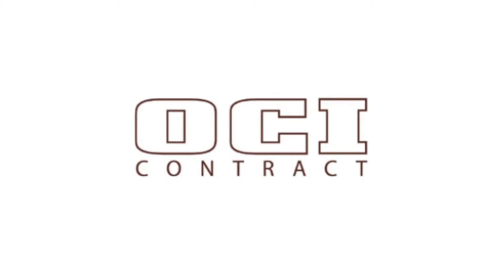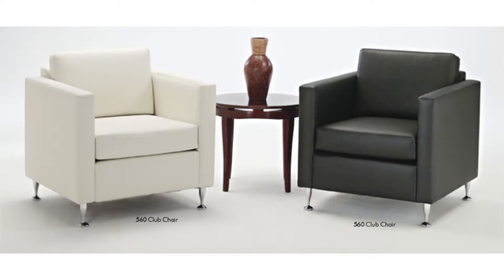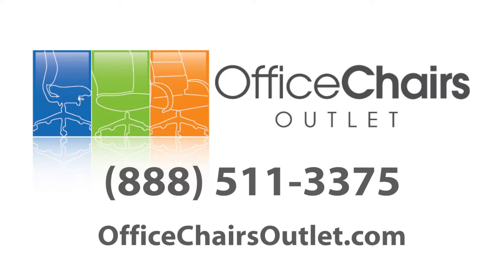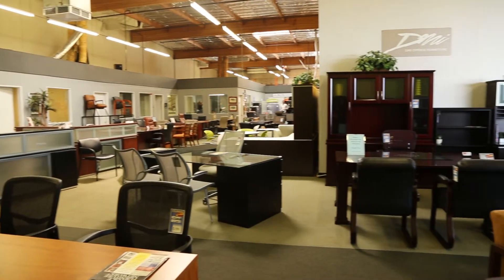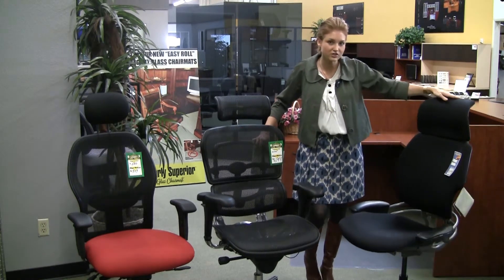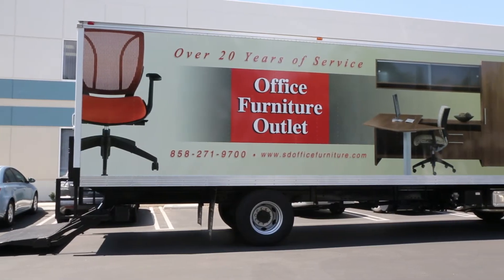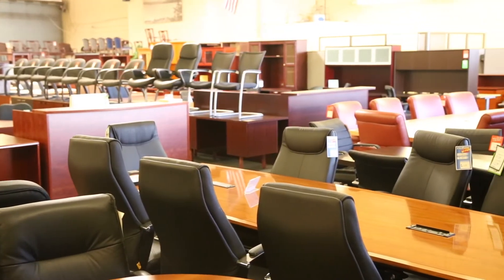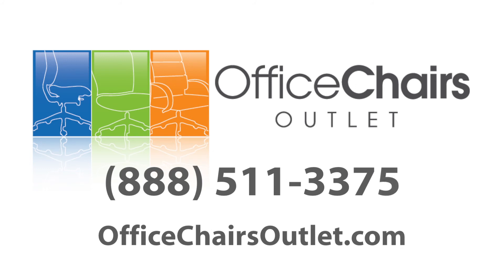Staff Recommended Top Quality OCI Office Chairs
If you're looking for beautiful furniture, to make life easier for the hard working employee and conference guest, Office Chairs Inc. has you covered. The OCI Contract Soft Seating has nine distinct styles to choose from, and are modular for lobby applications, have tablet arms and come in a variety of designs and colors. Top quality has never looked so good. Conference seating and ergonomic varieties as well, be sure to check out their fantastic customer service! OCI - where astute quality lovers go for furniture!